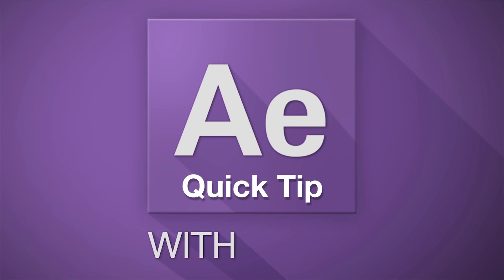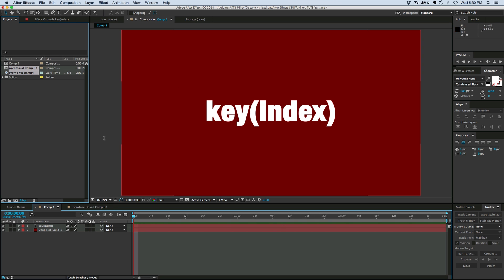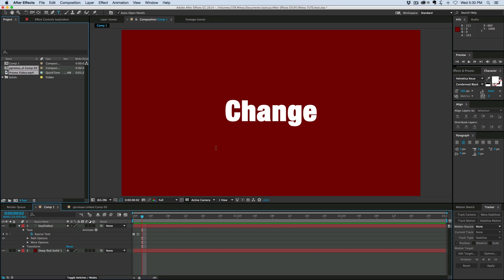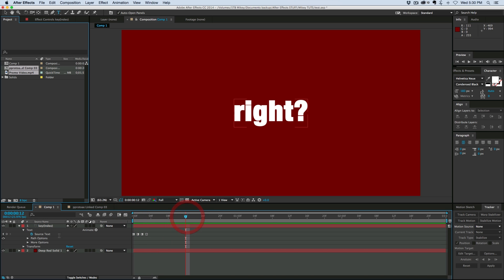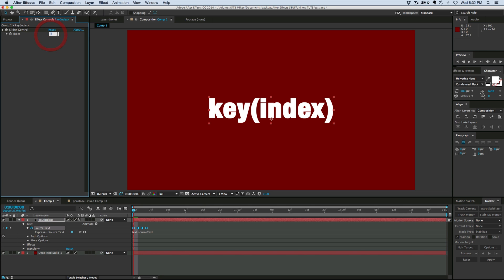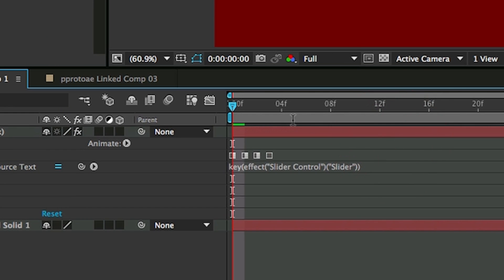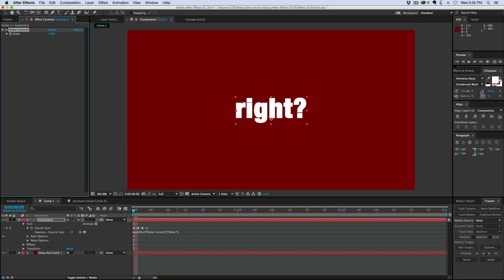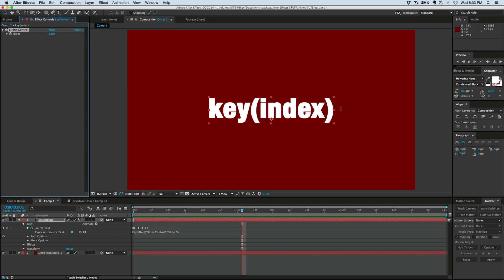Quick Tip: key(index) after effects expression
A neat way of setting it up once and recalling at anytime, whatever that means,  Really its awesome little expression that you could be using for lots of cool things in After Effects.  check it out.